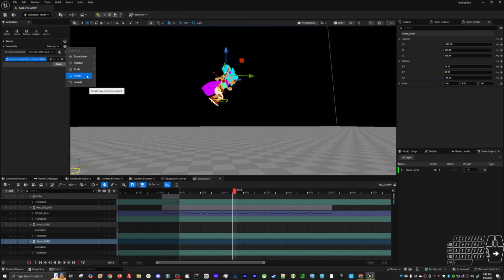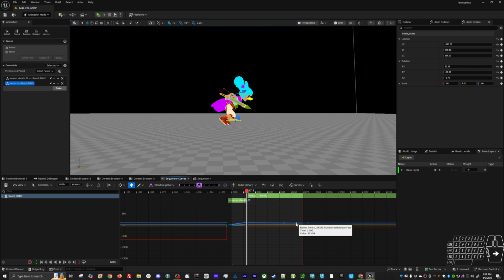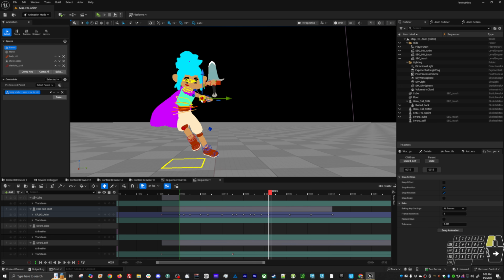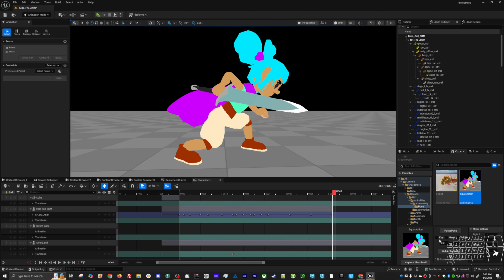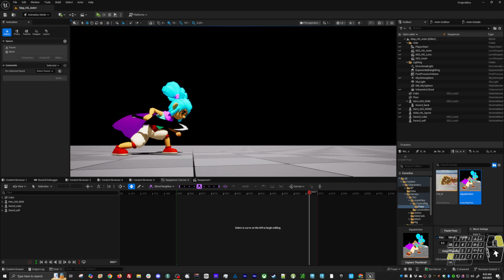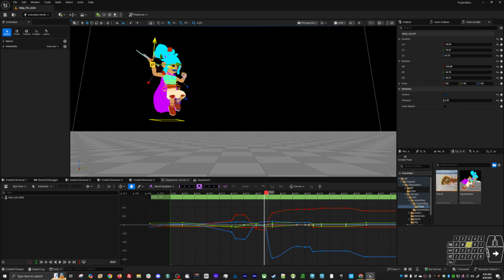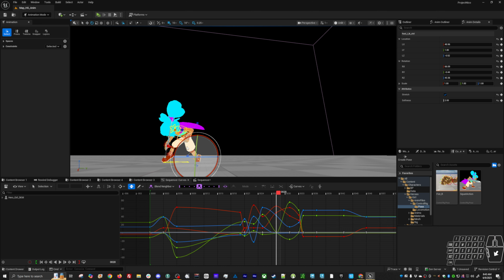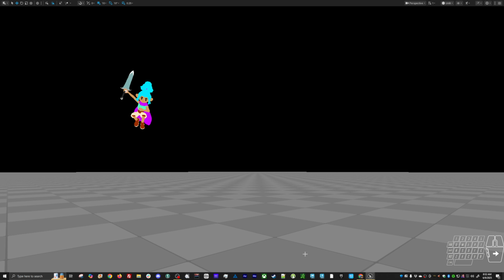UE5.6 Game Update - 5 - Animation Blocking Pass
Creating animation in Unreal Engine with Control Rig for video games.

0:00 Alternate Constraint Setup
11:45 Grabbing Sword
17:00 Posing Character
19:20 The 2 C's
25:00 Strike Pose
28:20 Saving Pose
30:45 Holding Pose
33:10 Breakdown Pose
36:55 Disable Motion Blur
38:40 Wrist Breakage
43:25 Line of Action
45:30 Landing Poses
54:25 Pivot Tool
57:50 Adjust Sword Arm
59:45 Adjust Head
1:03:00 Dash Forward
1:06:00 Result So Far